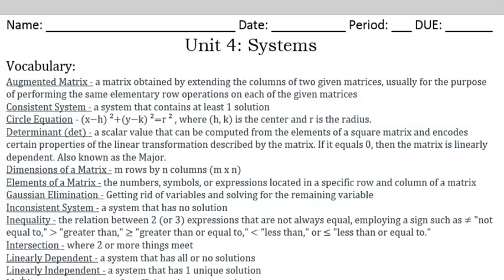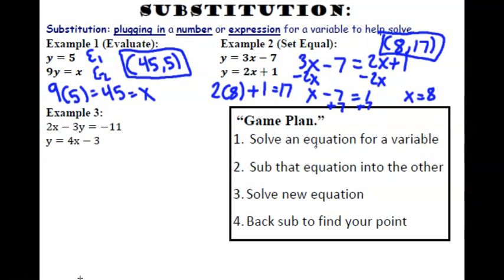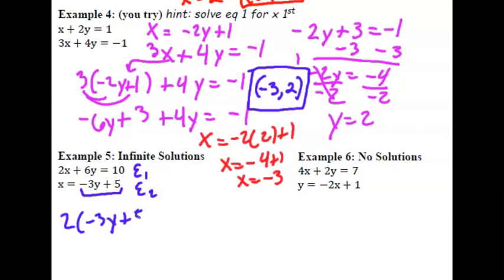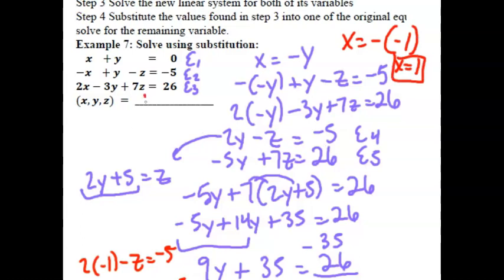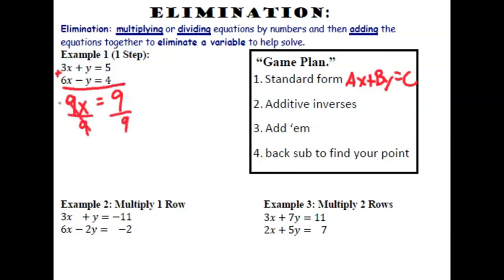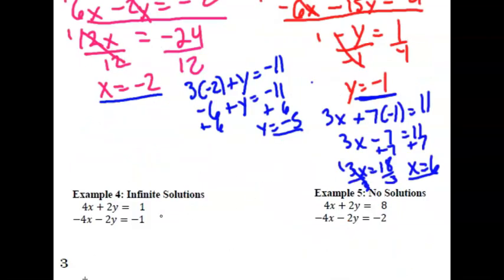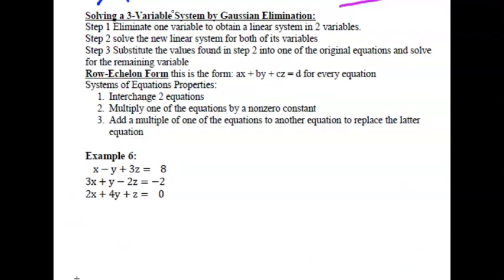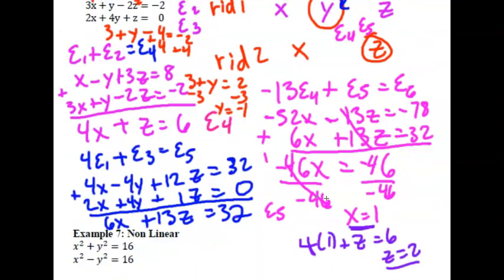Substitution & Elimination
Booklet notes about substitution and elimination.